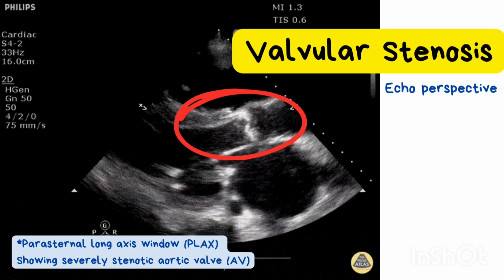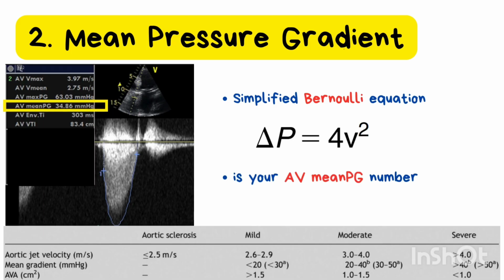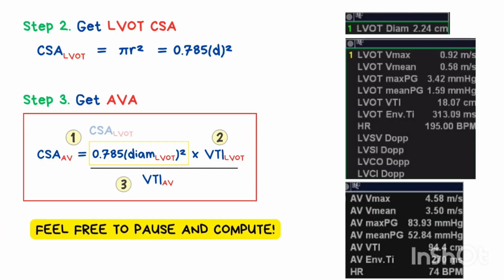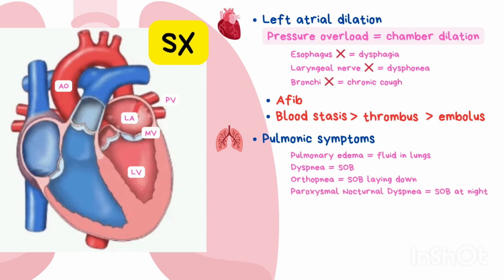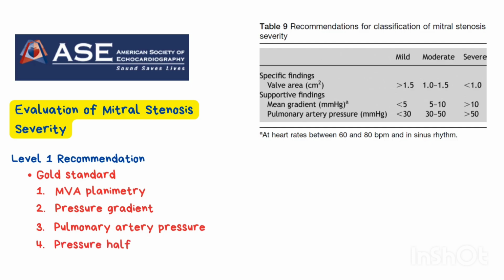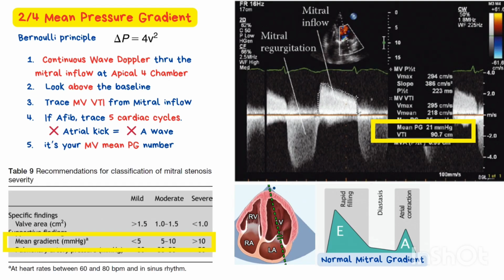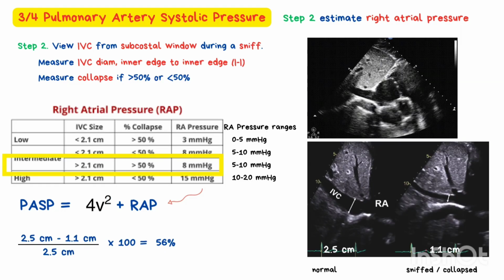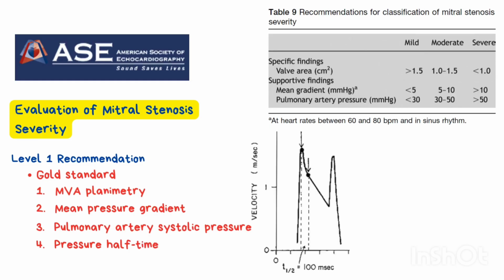Aortic and Mitral Valve Assessment in Echocardiography with Clinical findings